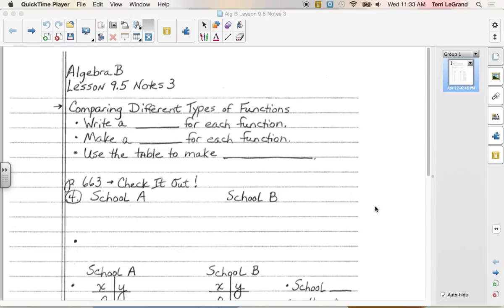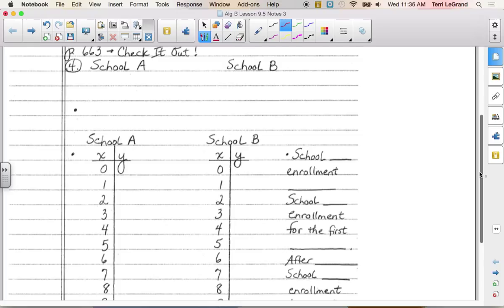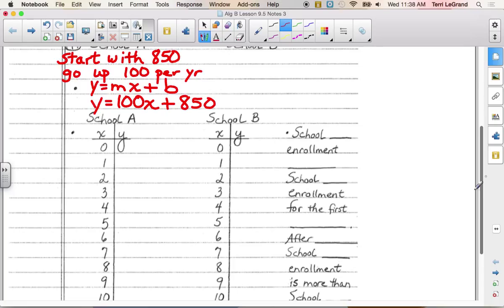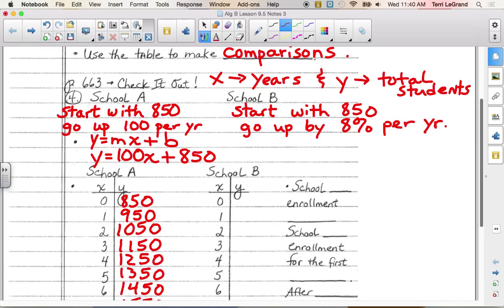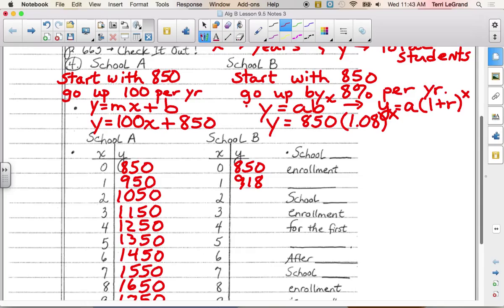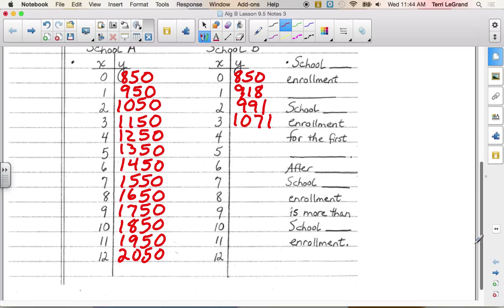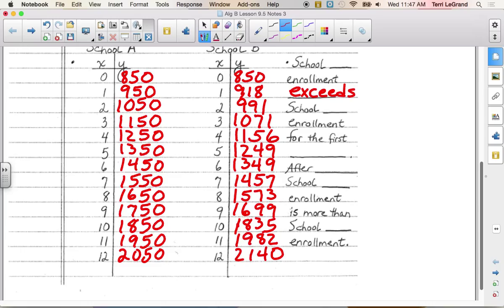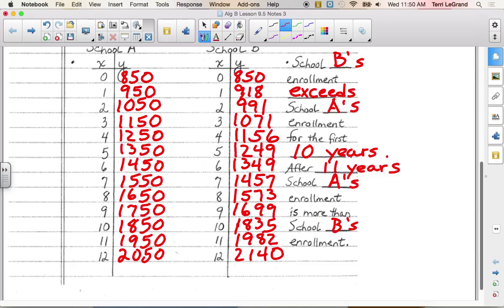Alg B Lesson 9.5 Notes 3 Recording